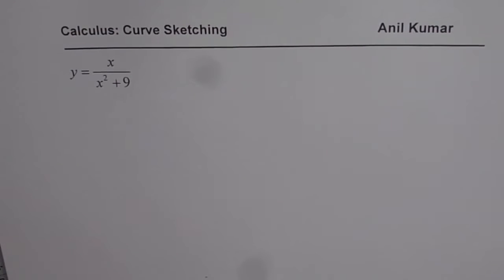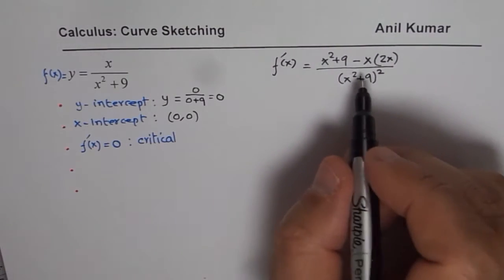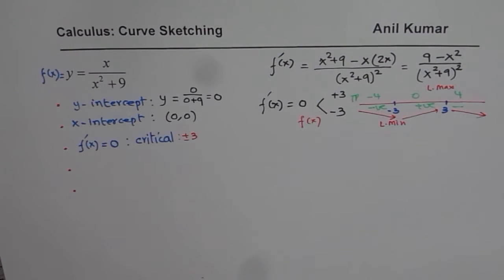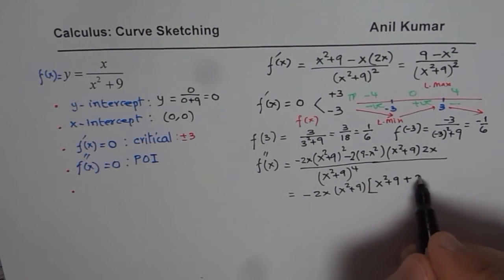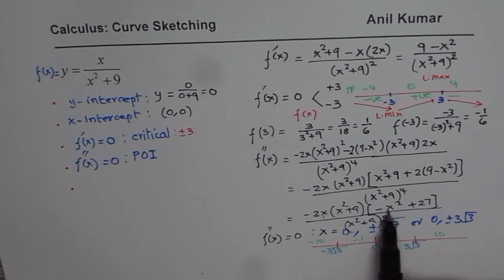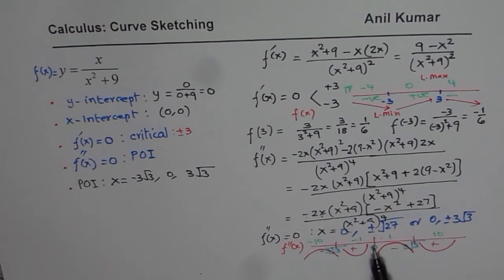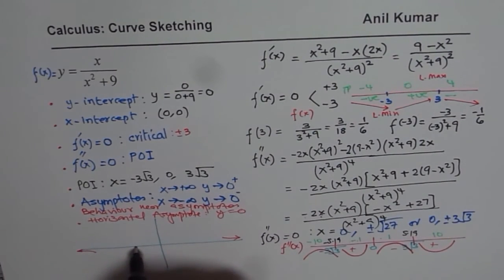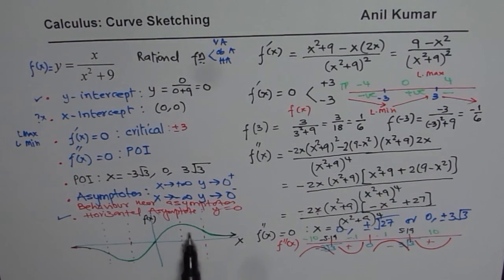Understand Curve Sketching Details Rational Function by Alalyzing Derivatives and Asymptotes IBSL